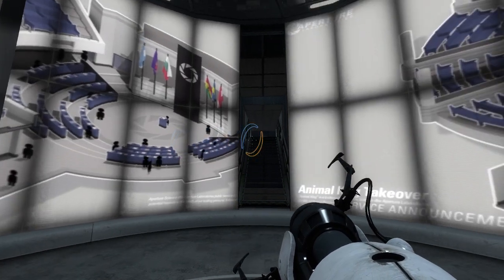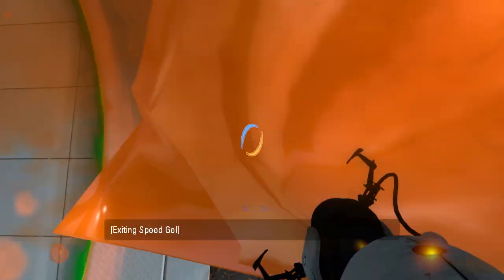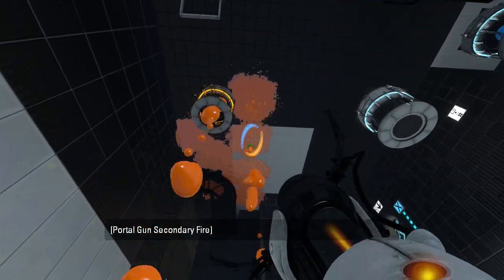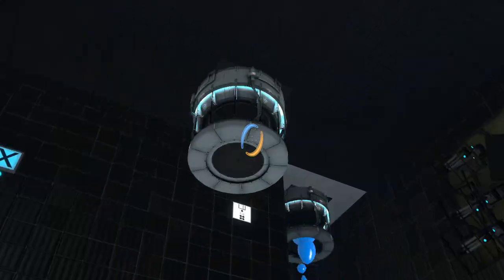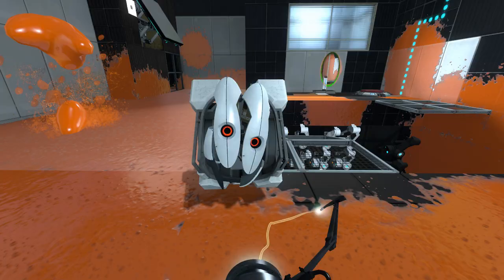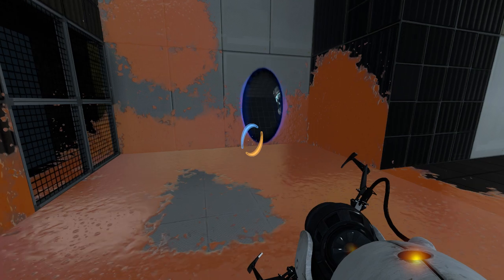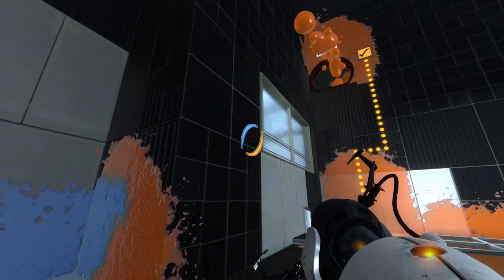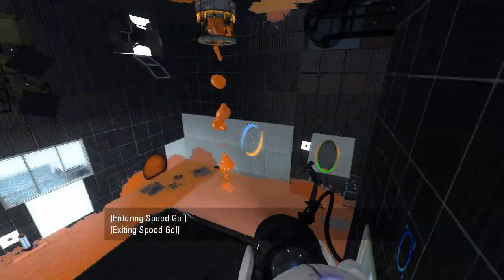Portal 2 PeTI - "Yet another Wheatley map." by Pr0t0typ3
Blind playthrough. Can we get some hammer critics in the audience?